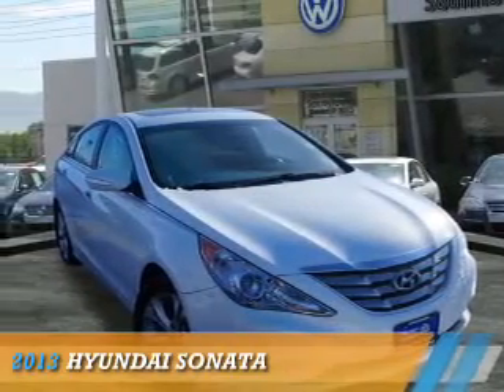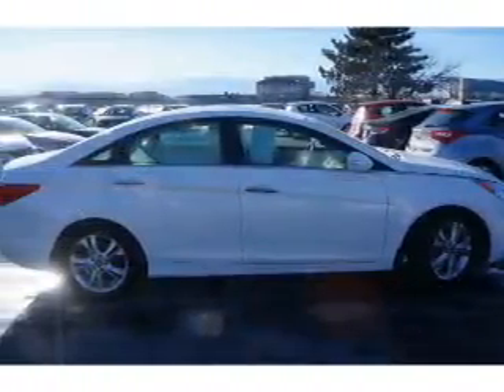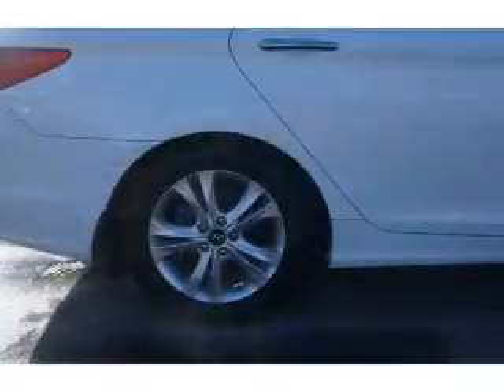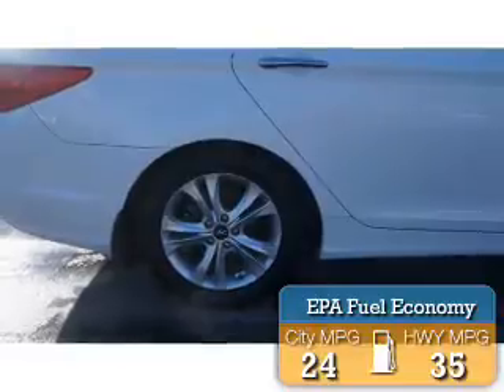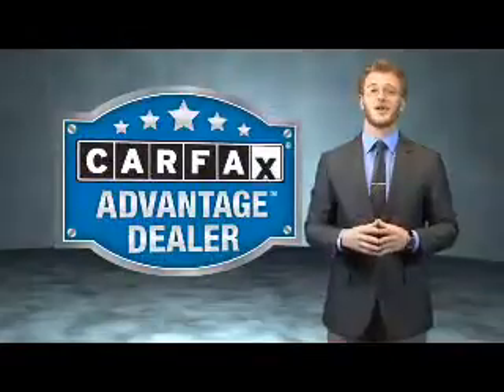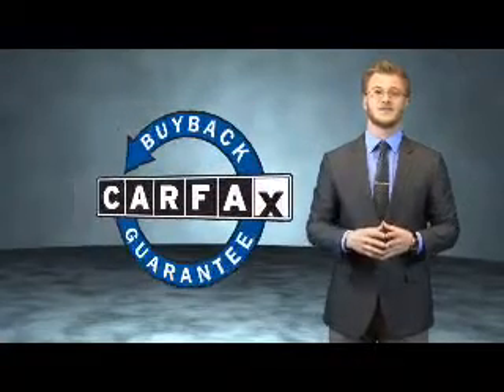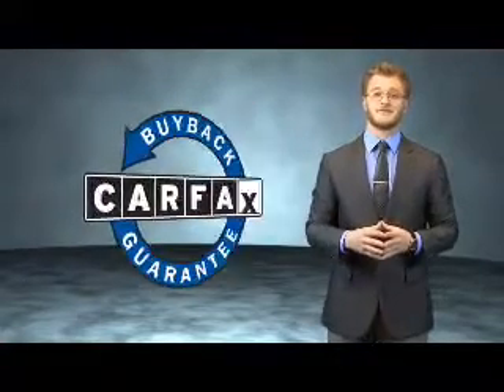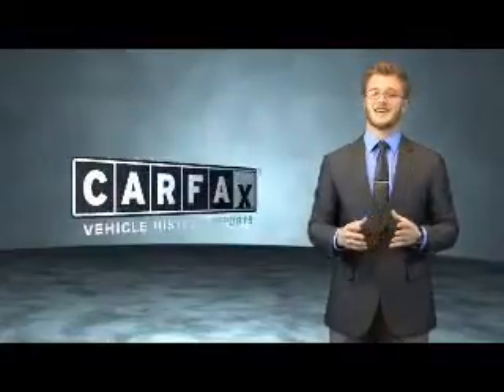2013 Hyundai Sonata 76007A - Sandy UT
Phone:
Year: 2013
Make: Hyundai
Model: Sonata
Trim:
Engine: 2.4 liter 4 Cylindercylinder
Transmission: Automatic
Color: White
Mileage: 75050
Address:
VIN:5NPEC4AC4DH514763